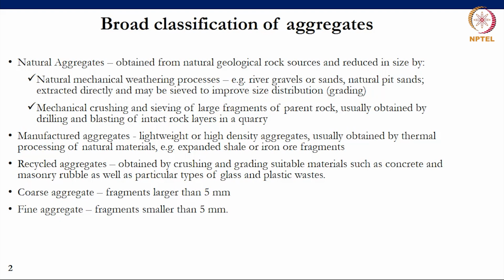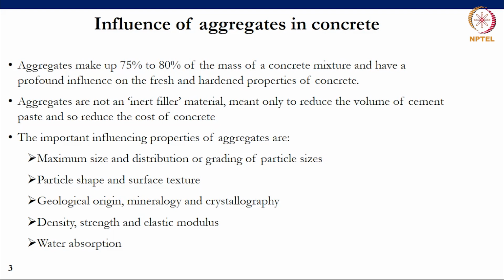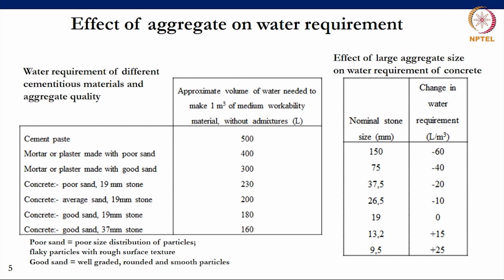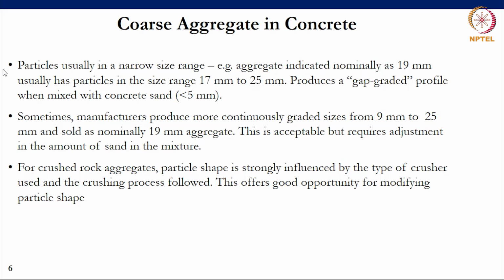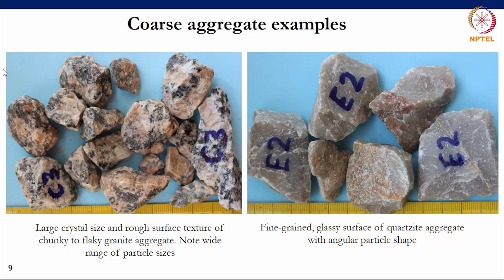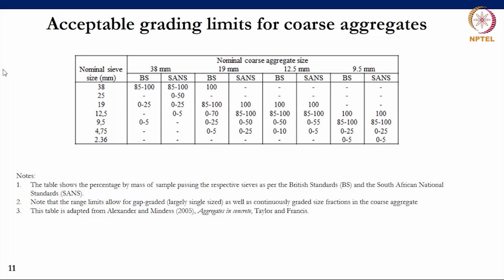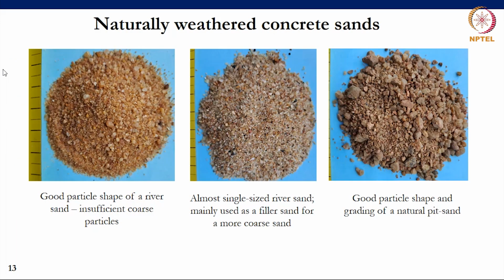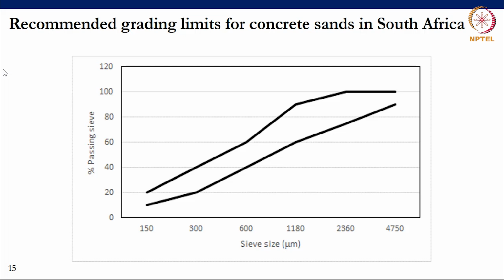#1 Aggregates & their Effects on Concrete Properties | Part 1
This lecture introduces the SPARC project, a collaboration between the civil engineering departments at the Indian Institute of Technology, the University of Cape Town, and the University of Witwatersrand. It discusses the influence of aggregates on concrete properties, classifications of aggregates, and the effects of aggregate on concrete mixture design.